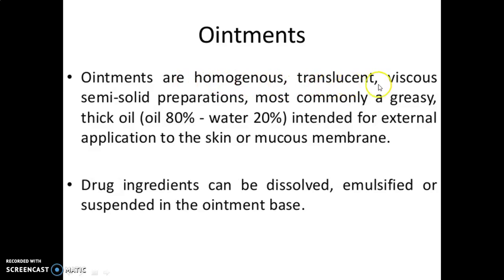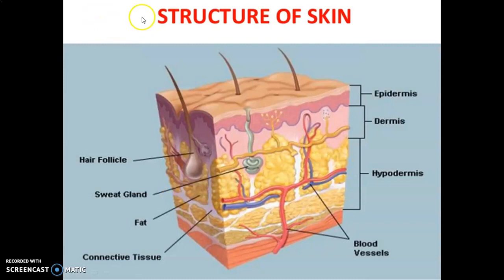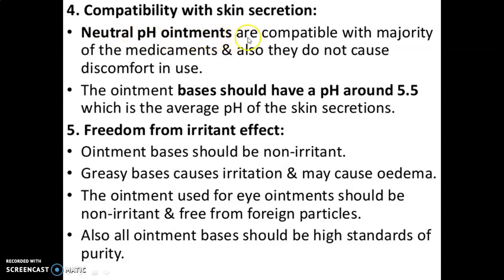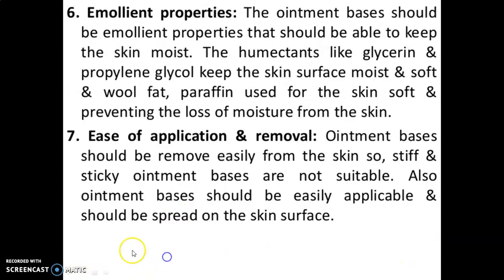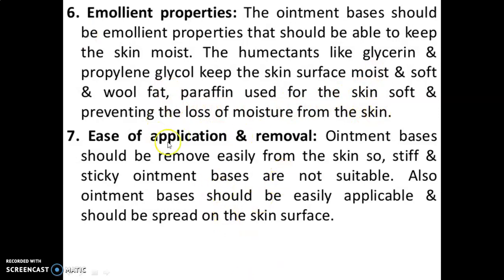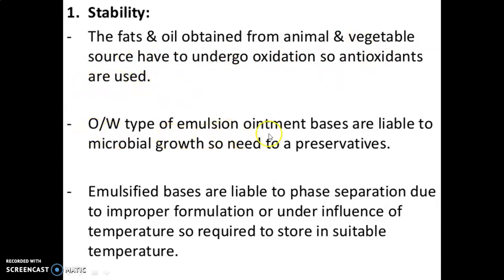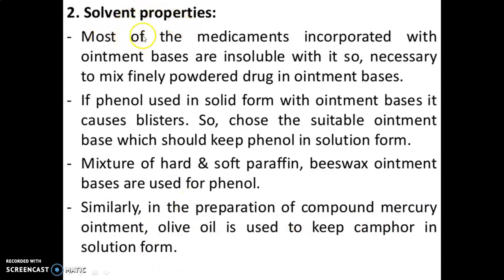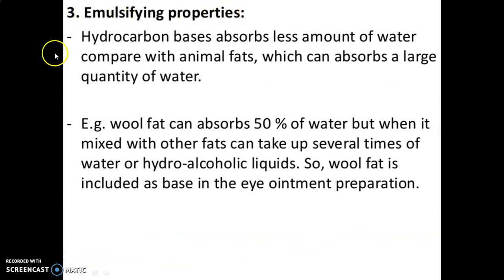OINTMENT - SELECTION OF DERMATOLOGICAL VEHICLE